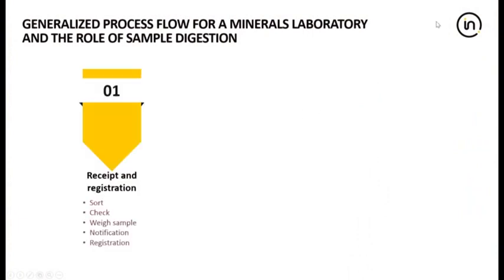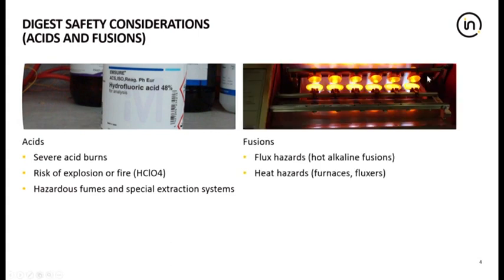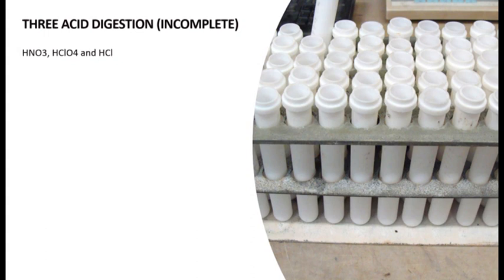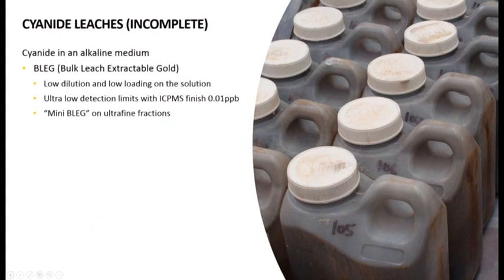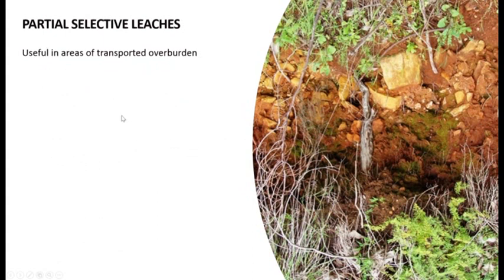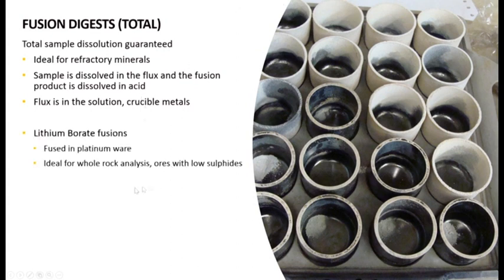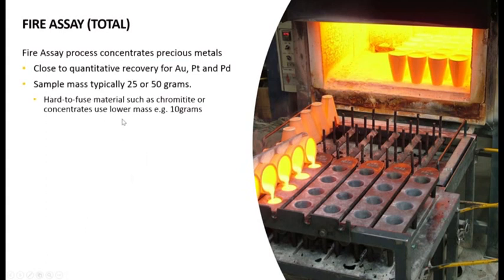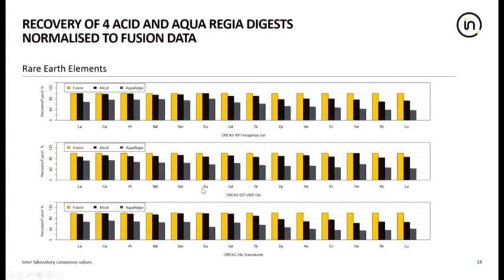Total versus incomplete digestions and selective leaches – Richard Holdsworth, Intertek Genalysis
2.2 Total versus incomplete digestions and selective leaches – Richard Holdsworth, Intertek Genalysis